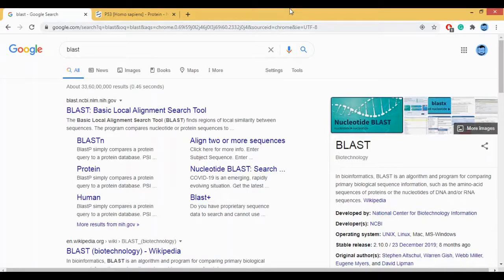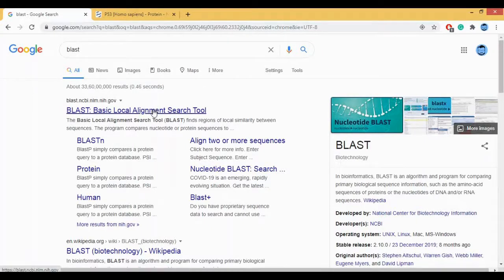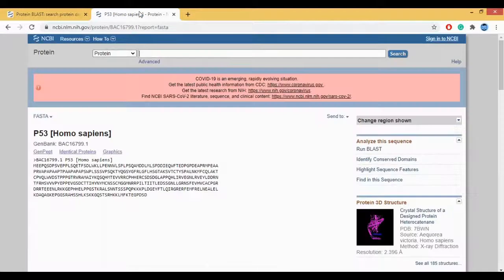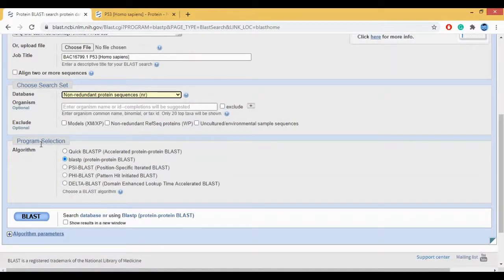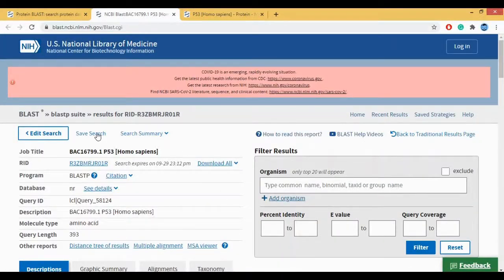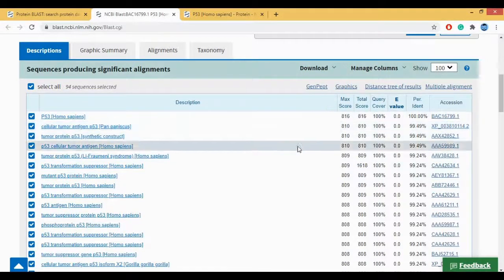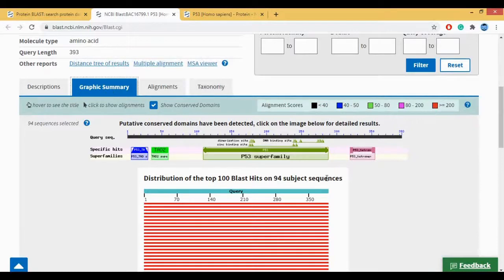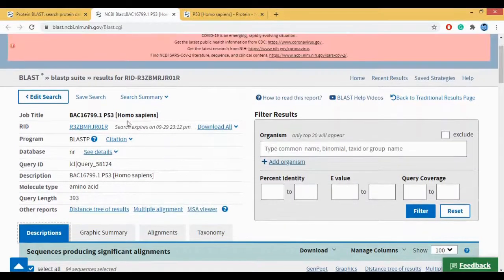What is BLAST? - Tutorial & Interpretation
In this video, we perform sequence alignment using BLAST tool. BLAST(Basic Local Alignment Sequence Tool) was developed by Stephen Altshul from NCBI.